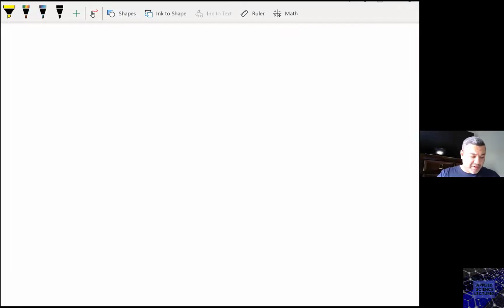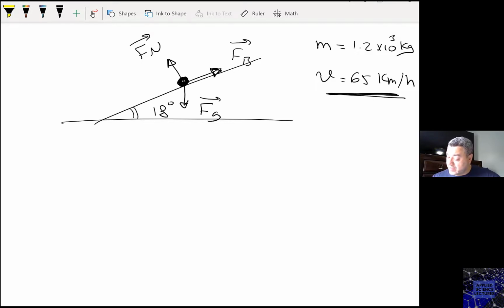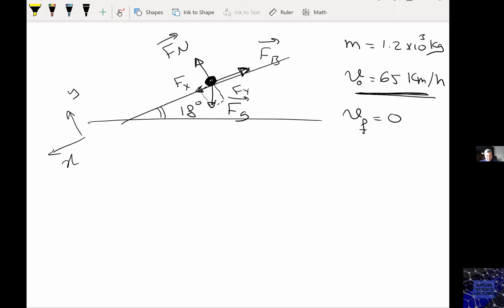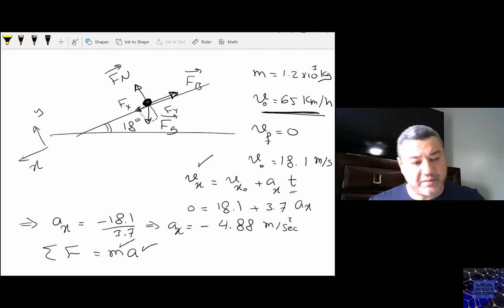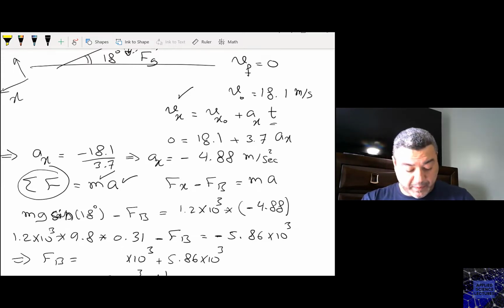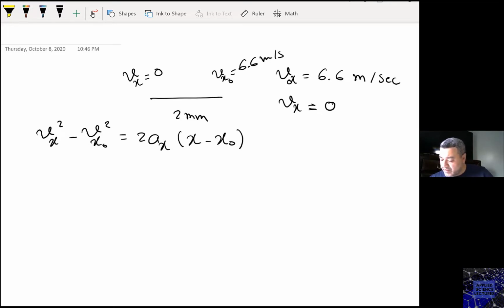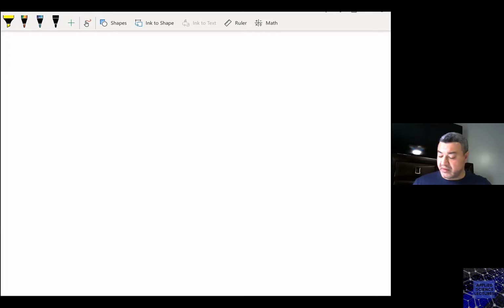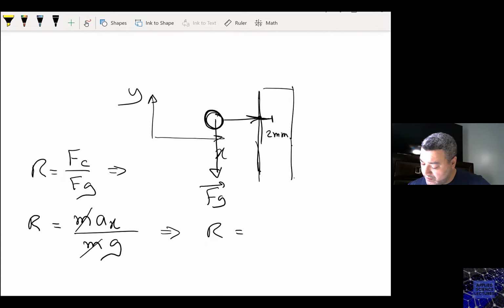Zoom Session Wed Oct14th,20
force of gravity, normal force, friction force, tension, contact force and resultant force, free-body diagrams, Newton’s laws of motion, two-dimensional motion using Newton’s law, inclined planes, static and kinetic friction, solve problems involving coefficients of friction and uniform circular motion.